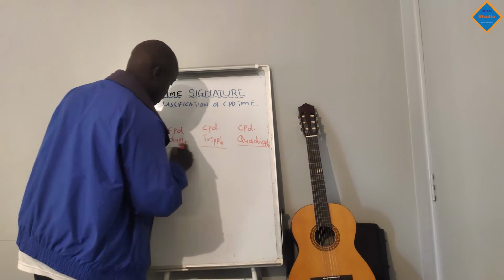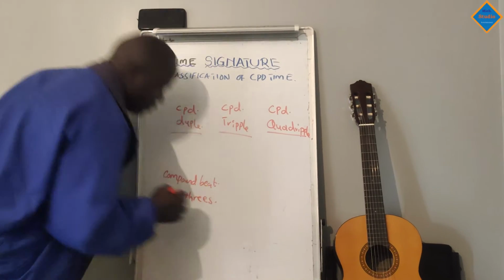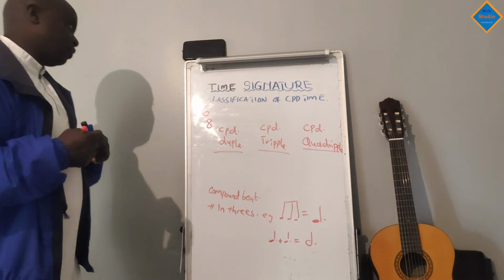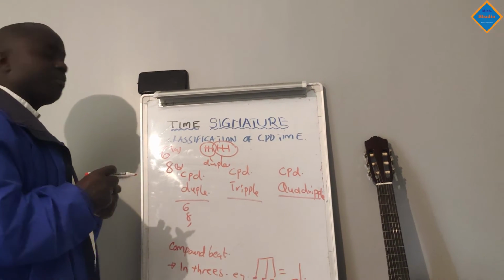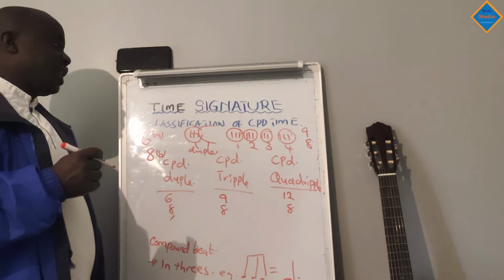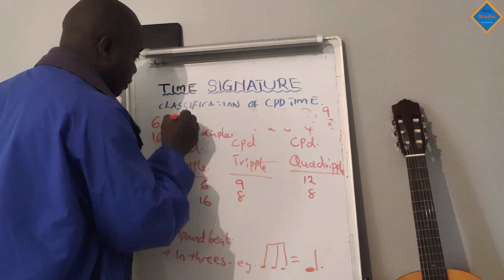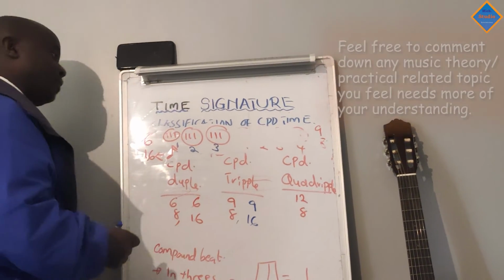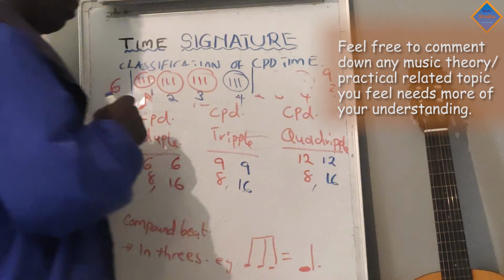compound timesignature classification